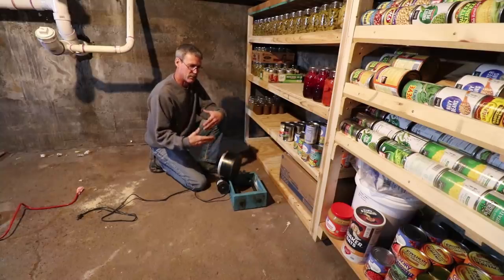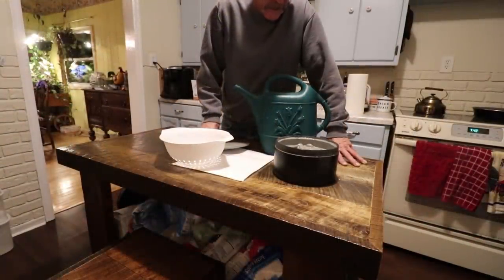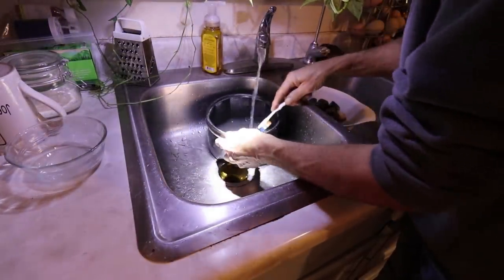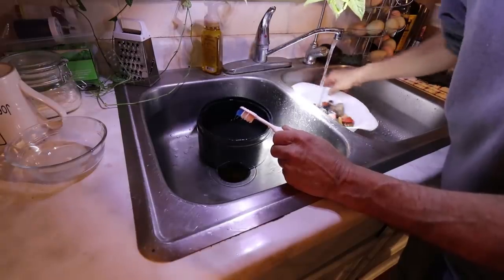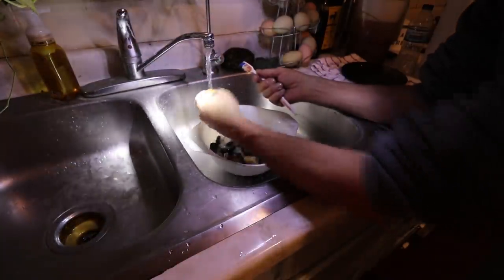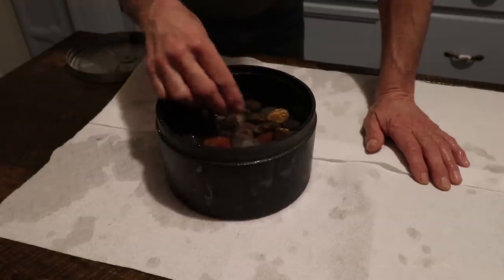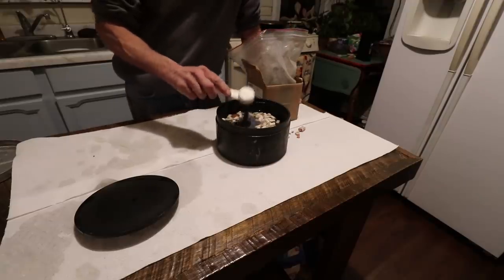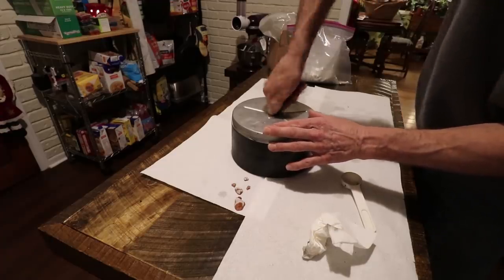Tumbling and Polishing Rocks. Winter 2021. Step 2. 150/220 Silicon Carbide. The process continues.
Tumbling and polishing rocks. Getting the rocks into step 2 (150/220 silicon carbide grit) of the 4 step process.